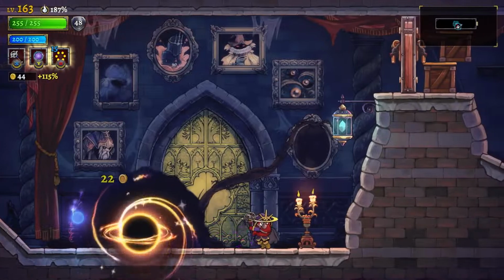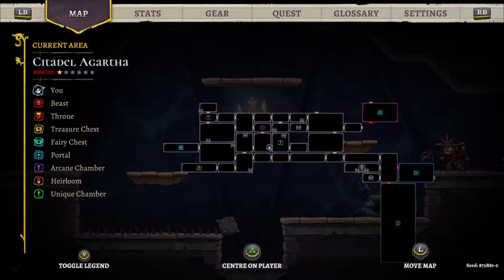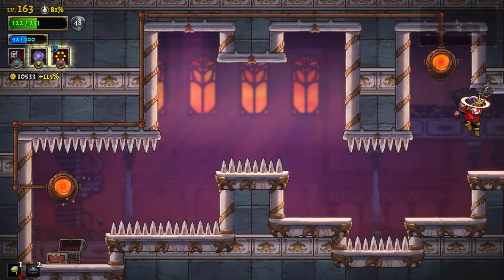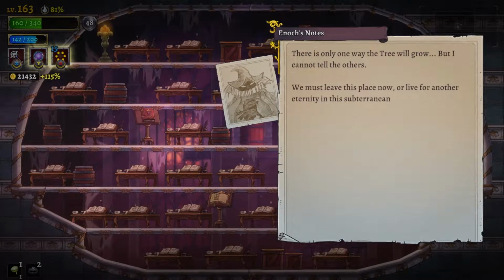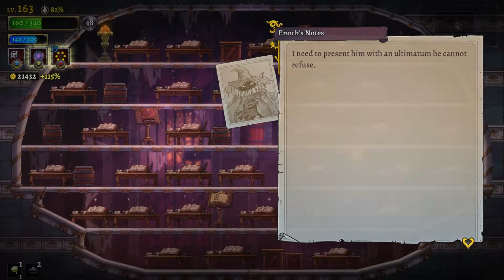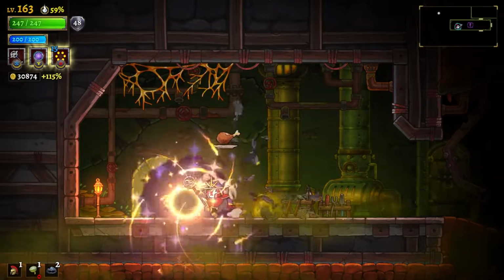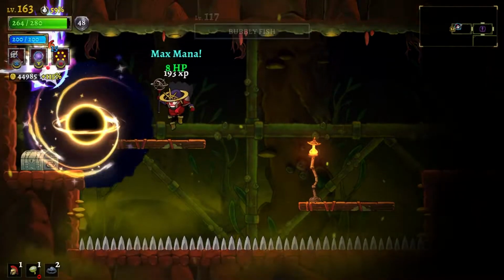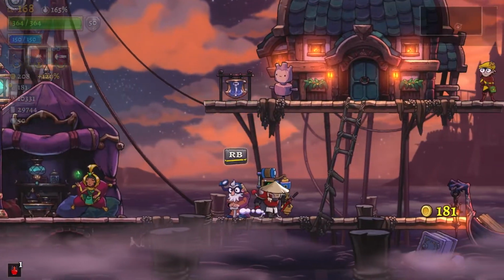Rogue Legacy 2 | Episode 28 - Joey Marshall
Hey everyone welcome to my Let's Play channel! This time around i'm playing Rogue Legacy 2! We're playing around with new classes and interesting problems today! Still trying to make progress into world 5!